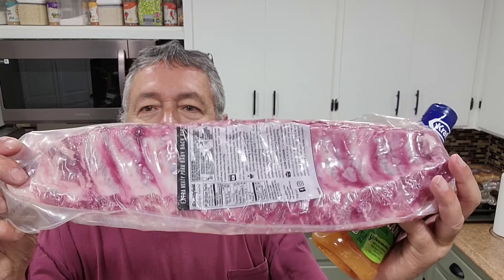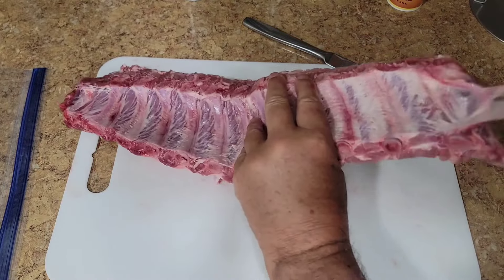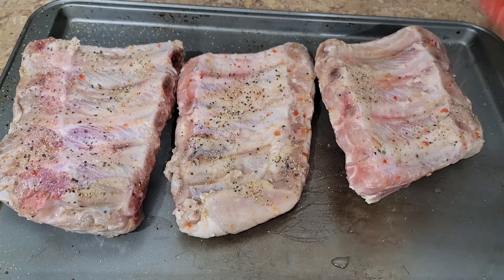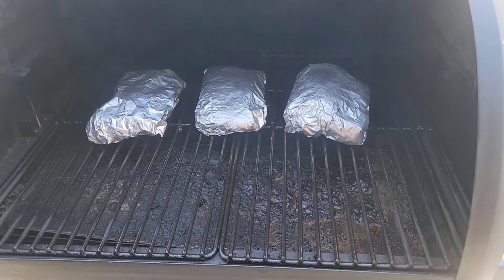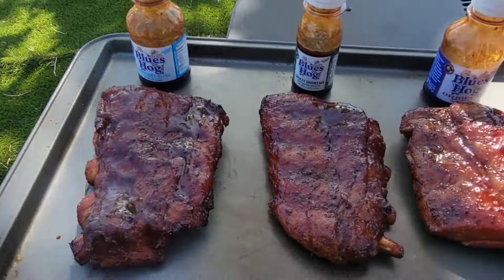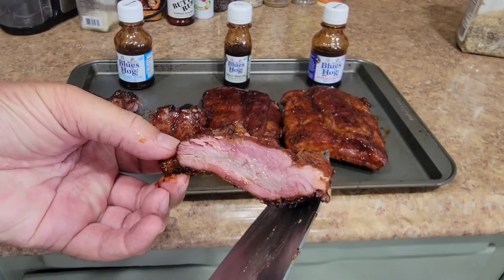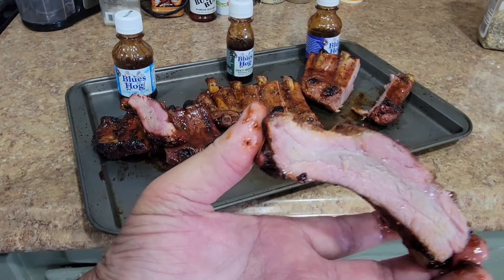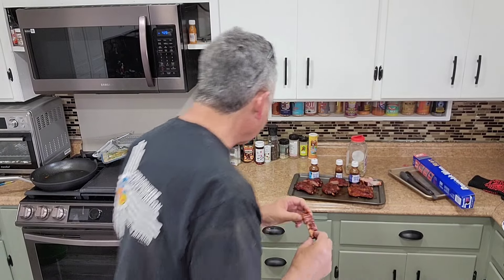Amazing Baby Back Ribs Marinated In Italian Dressing COPYCAT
Amazing Baby Back Ribs Marinated In Italian Dressing COPYCAT. That's right! I watched Sal over at @SJCOOKS make these Italian Dressing Marinated baby back ribs and I knew I had to give them a try! And I'm glad I did! I've done Italian dressing chicken for years, but never pork ribs. He did his ribs in a Weber Kettle and I did mine in the Brisk It Pellet Grill. So if you have a Weber Kettle and want to see how to make these, go over to @SJCOOKS and check it out! I also tried out 3 different Blues Hog BBQ sauce on these ribs. Check out which one I liked best.

Here are some of the items I use in my videos:

*12" Gas Cooktops, 2 Burner Drop-in Propane/Natural Gas Cooker, 12 Inch Stainless Steel Gas Stove Top Dual Fuel Easy to Clean* (12Wx20L)

Background Music Authorized By And Provided By: Songs spring from hopes and dreams. Formerly Known As: G. B. Gerver (World Famous)  Blues Rock Folk Songwriter. Officially Known As:  @4score7